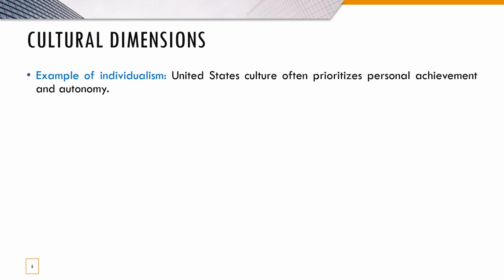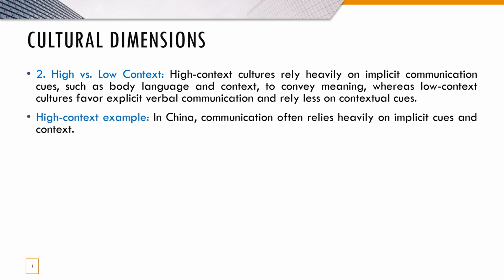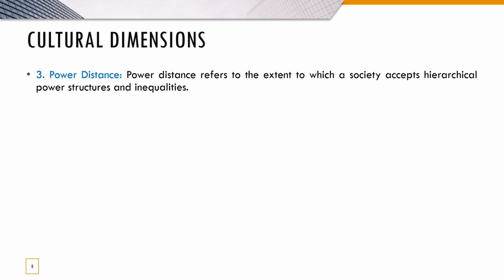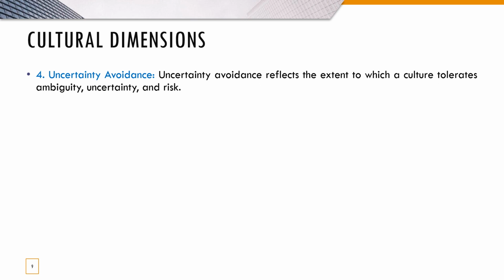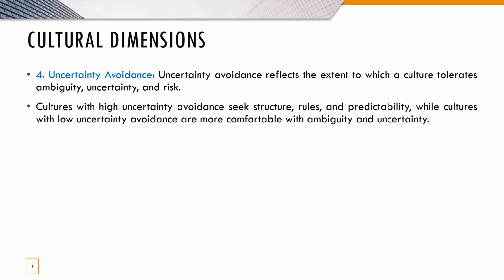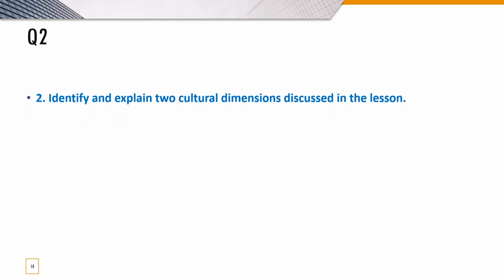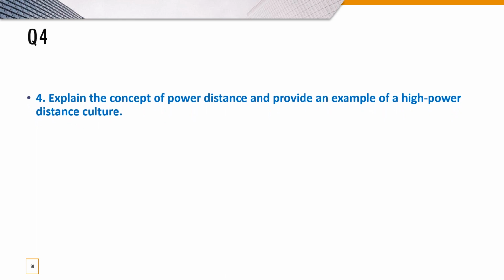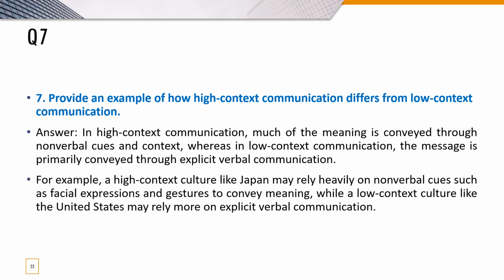Lesson 3: Understanding Cultural Differences | International Studies in Business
Overview:
Greetings, students. In the next two weeks, we will delve into the intricate cultural dimensions of international business. Today's lesson focuses on understanding cultural differences and their profound impact on global business operations. Cultivating cultural competence is essential for navigating diverse cultural landscapes and fostering successful cross-border collaborations.

Key Concepts:
1. Definition of Culture
2. Cultural Dimensions: Individualism vs. Collectivism, High vs. Low Context, Power Distance, Uncertainty Avoidance, and Masculinity vs. Femininity
3. Cultural Intelligence
4. Strategies for Cross-Cultural Communication and Adaptation